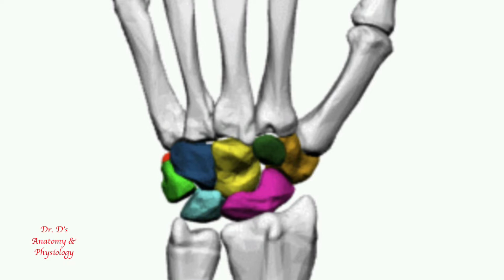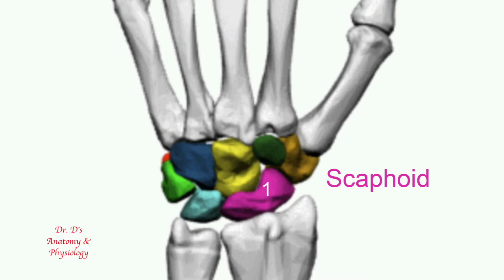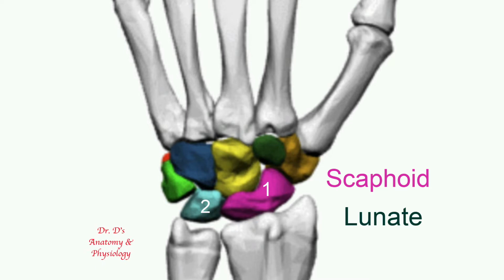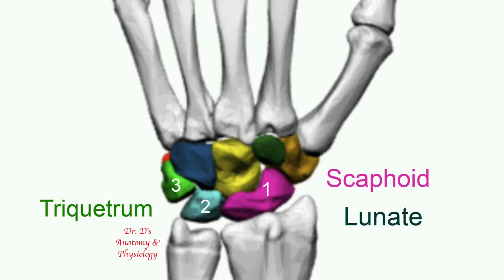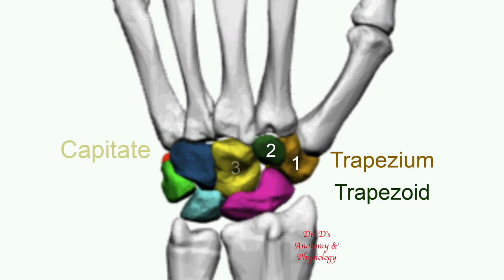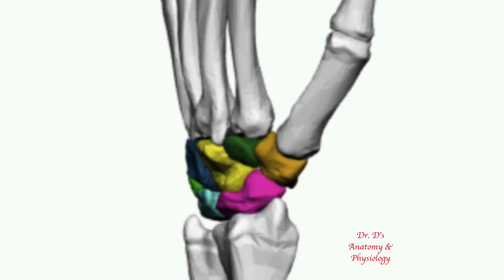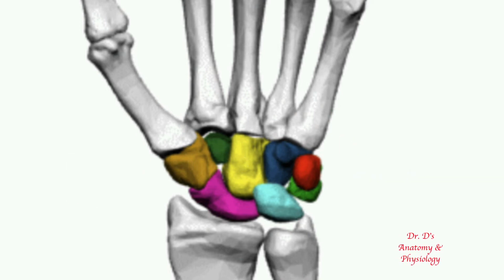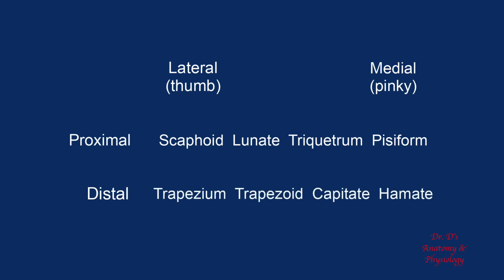Bone - Upper Limb - Carpal Bones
This video describes the eight bones of the carpus or wrist. The proximal carpal bones are the scaphoid, lunate, triquetrum or triangular and the pisiform. The distal carpal bones are the trapezium, trapezoid, capitate and hamate. Useful mnemonic devices for remember the names and positions of the bones are given.

Image attributions:
BodyParts3D is made by DBCLS.,